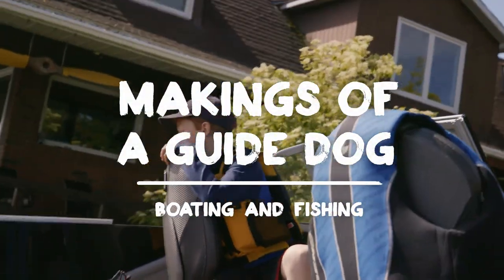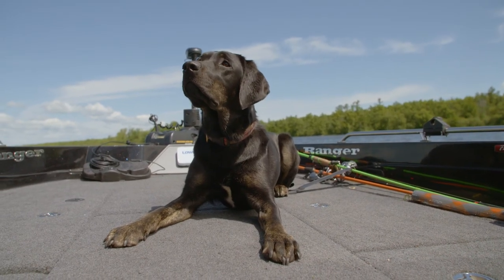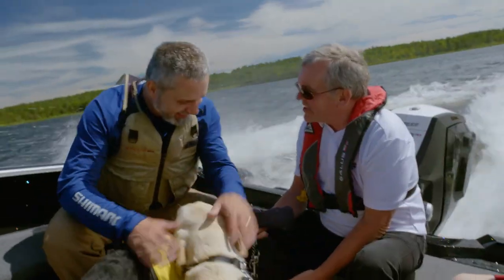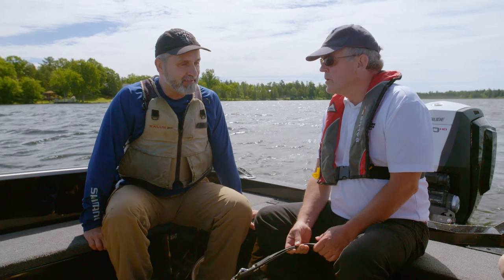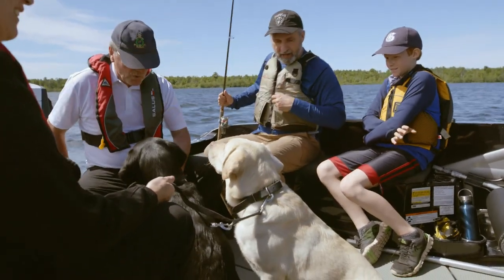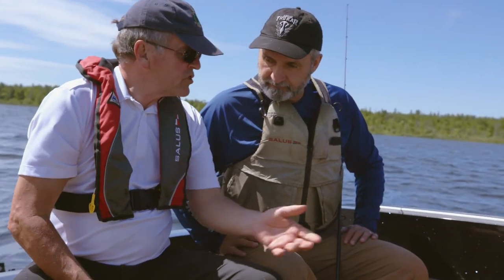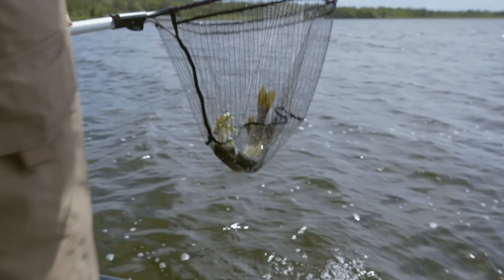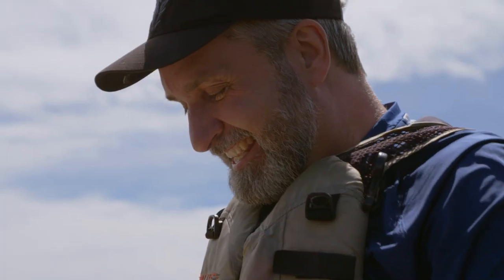Episode 6: Makings of a Guide Dog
Welcome aboard! In this episode of Makings of a Guide Dog, trainees join Lawrence Gunther out on the open water for a fishing excursion. See how well they respond to a boat ride and a Northern Pike in Episode 6!